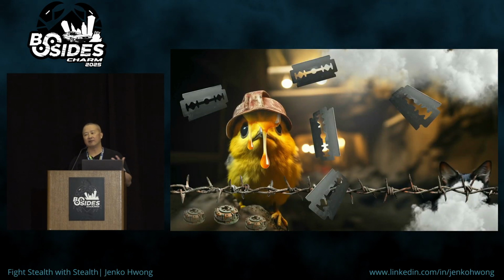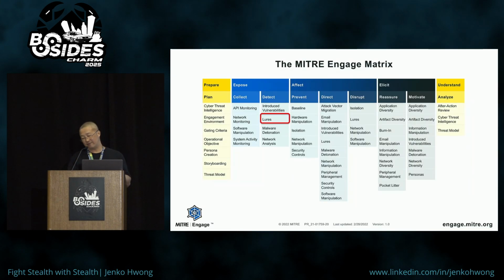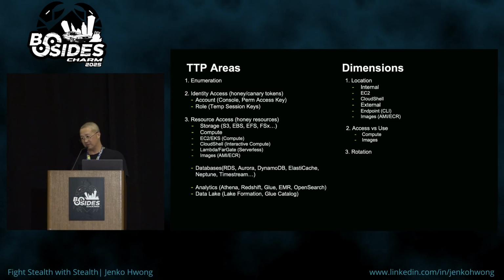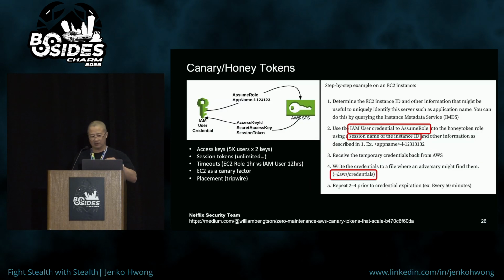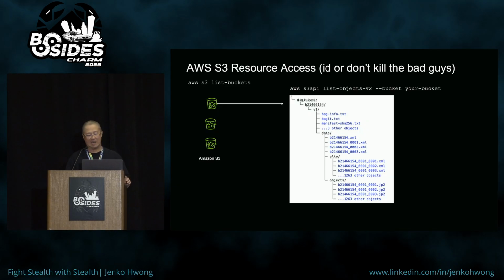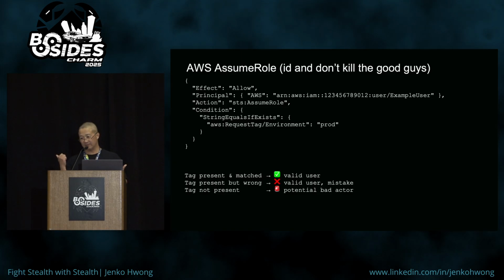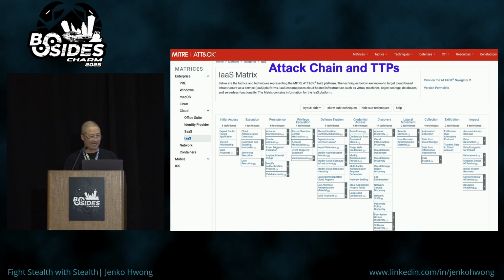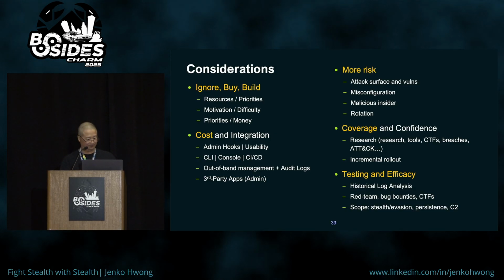BSidesCharm 2025 - Fight Stealth with Stealth: Detecting post-breach activity in the Cloud - Jenko H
Advanced and evolving cloud attacks (Blizzard) make breach seem inevitable. We describe a deception detection approach using canaries, with a bit of honey and razors, to implement stealthy tripwires to provide low-FP detections for post-breach lateral movement and privilege escalation. To move the security needle, we need to take a fresh look at defensive techniques that utilize red approaches like stealth and are based on the design of the target environments such as: restricted admin roles not used by valid users; honey resources (buckets, files) with detections to flag access; cached honey credentials; detection of enumeration of IAM permissions and resources. When properly applied to defenses, we can improve signal fidelity for detection of post-breach activity.

Jenko Hwong heads threat research at WideField Security, focusing on identity-based attacks and abuse. He’s spent time in engineering and product roles at various security startups in vulnerability scanning, AV/AS, pen-testing/exploits, L3/4 appliances, threat intel, and windows security.